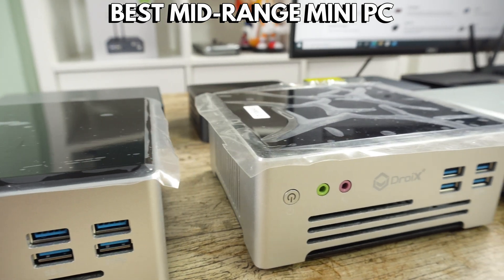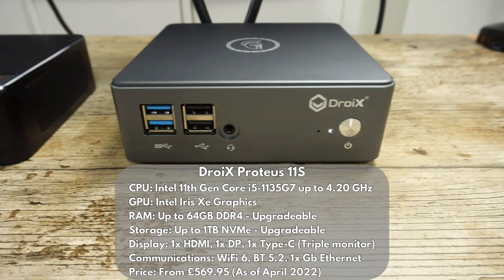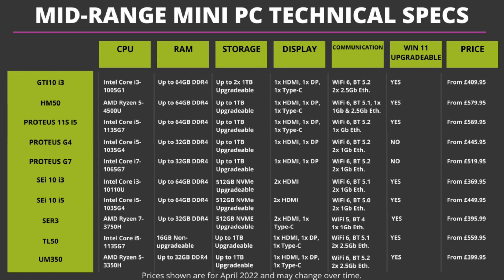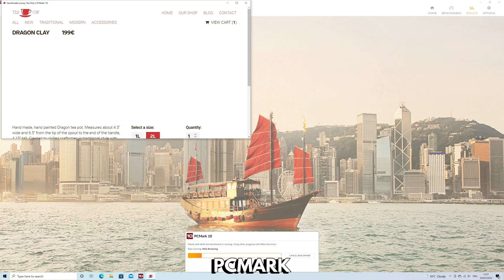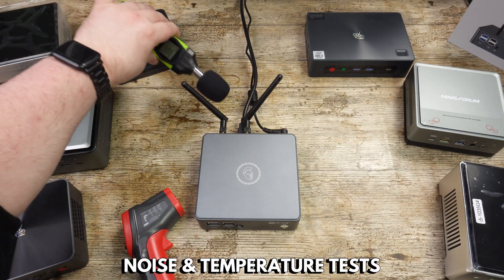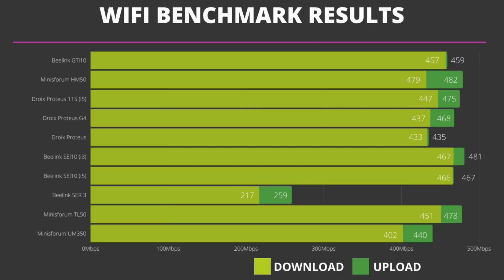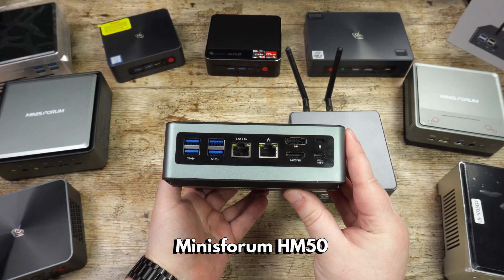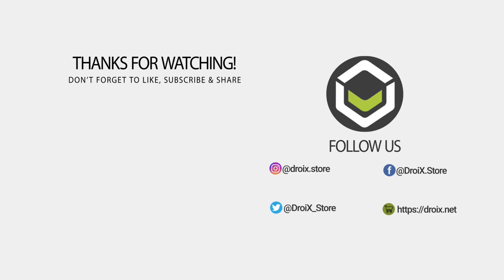What is the best mid-range mini PC for office and home? - With MinisForum, Beelink & DroiX mini PC's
In our short series of best mini PC’s, we first took a look at the best budget minipc, with the NUCBOX5 outright winning in that price range. In this video we will be covering the best mid-range mini PC which are great if you are looking for something with that extra bit of power, but remaining within a reasonable price range. A mid-range mini PC is a great solution for those that do not want to take up large amounts of space with a traditional desktop PC, but want a high performance mini computer that is powerful enough to easily complete day to day tasks either at home or in the office.

You can learn more and buy the Mini PC's in this video (and others) at DroiX:

DroiX Proteus 11S i5 - Dedicated review soon!
UK - Coming soon!
Worldwide - Coming soon!

In this video we take a look at ten mid-ranged priced mini PC's from MinisForum, Beelink and our own brand DroiX. We first compare each devices technical specifications including the processor,, upgradeable RAM and storage, how many display outputs does it support and more. We then run some system benchmarks to get an artificial and natural results to compare for performance. We suggest a best price vs performance and outright winners in this mid -ranged price category.

You can read a text version of the best mid-range mini PC on our blog You can watch the first in our series covering the best budget mini PC

0:00 Intro
0:31 Beelink GTi10 Overview
0:47 Beelink SEi10 (i3) Overview
0:59 Beelink SEi10 (i5) Overview
1:09 Beelink SER3 Overview
1:20 DroiX Proteus 11S Overview
1:36 DroiX Proteus G4 Overview
1:50 DroiX Proteus G7 Overview
2:05 MinisForum HM50 Overview
2:17 MinisForum TL50 Overview
2:35 MinisForum UM350 Overview
2:48 Mini PC Technical Specifications Compared
3:36 PassMark System benchmark and results compared
4:17 PCMark System benchmark and results compared
4:58 CrystalDiskMark benchmark and results compared
5:53 Noise and temperature tests and results compared
6:50 WiFi speed test and results compared
7:30 Benchmark summary comparison
8:50 A closer look at the best price vs performance winner
9:17 A closer look at the best overall mid-range mini PC